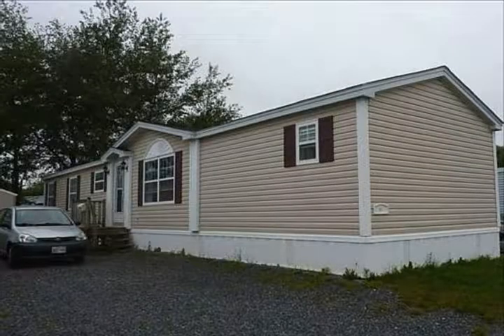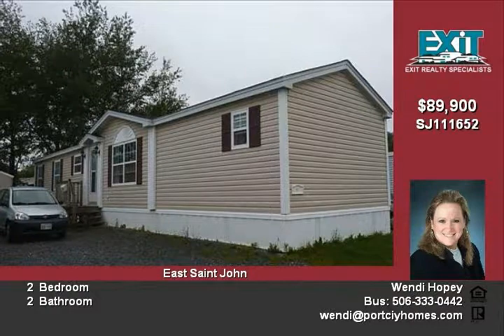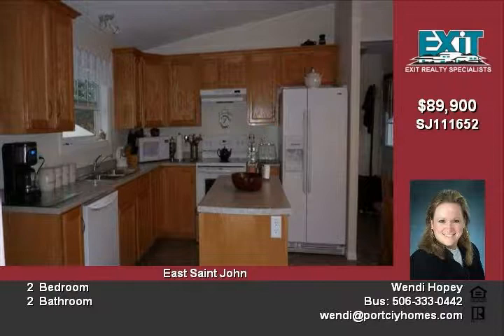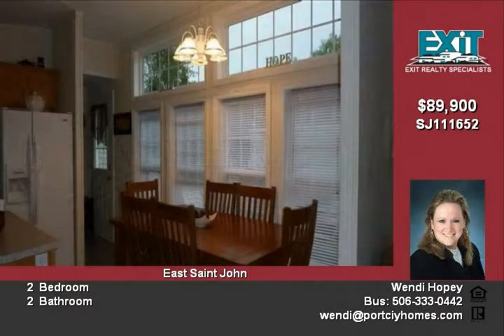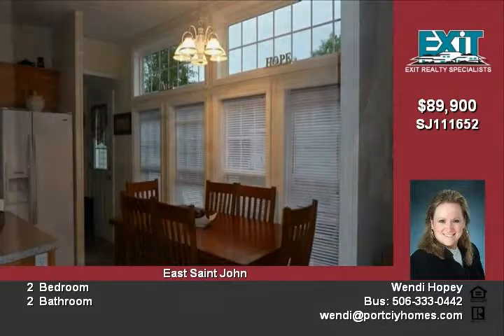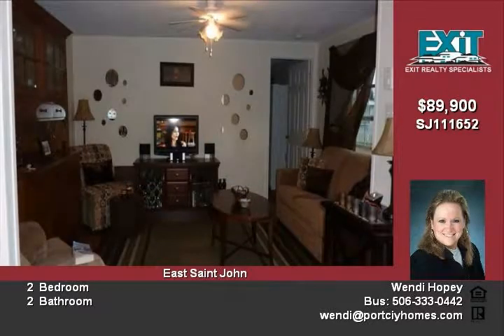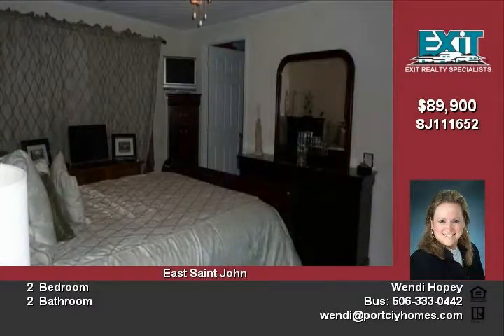21 Sandpiper Rd Saint John NB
Pride of ownership is extremely evident in this showcase home Loaded with extras, this home offers huge en-suite, walk in closet, vaulted ceiling, extra windows, main floor laundry, large shed, and a custom kitchen with center island Beautifully decorated Two large bedrooms Extra-large dining area Colonial doors and trim

Video uploaded on Thu 14 Apr, 2011
real estate Saint John NB